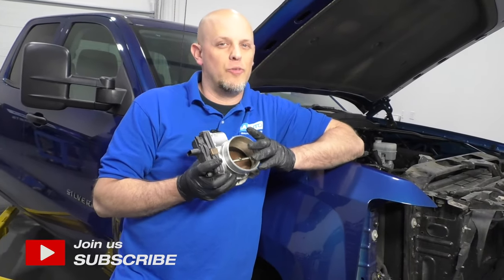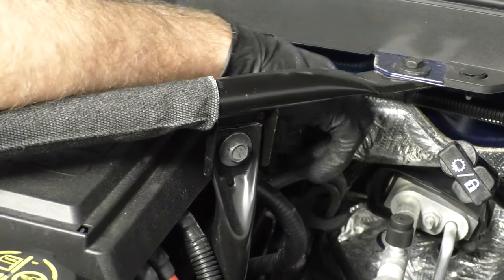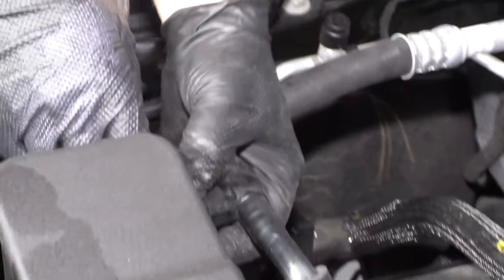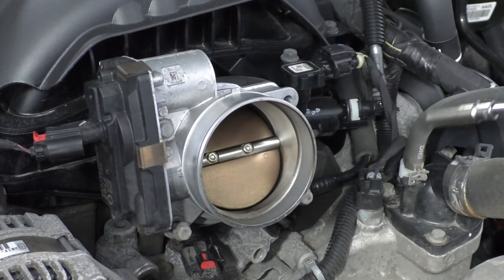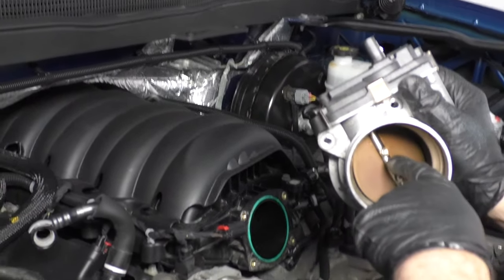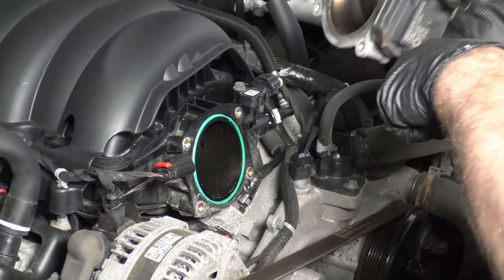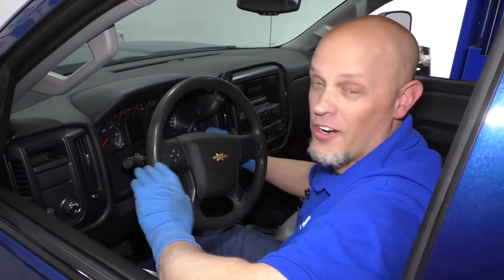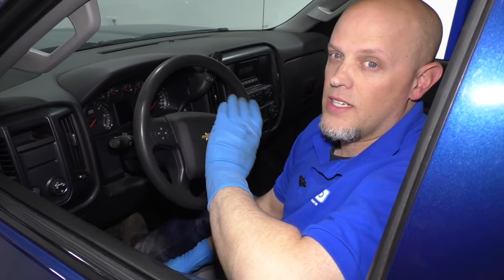How to Replace Throttle Body 14-19 Chevy Silverado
In the video, 1A Auto shows how to remove and replace the throttle body. The video is applicable to the 14, 15, 16, 17, 18, 19, Chevy Silverado